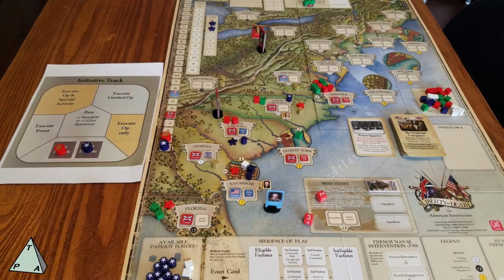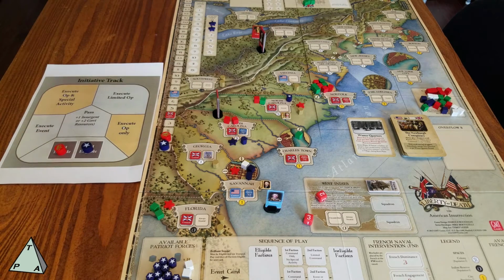Review: War in the South, a scenario for Liberty or Death from C3i #30